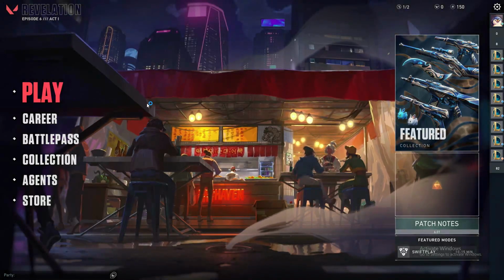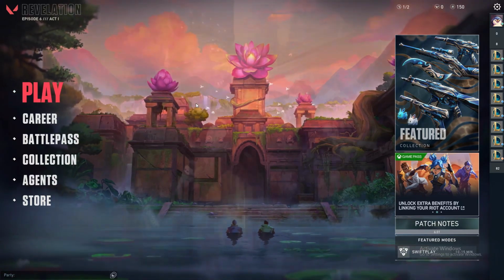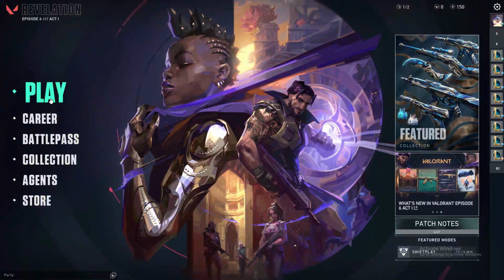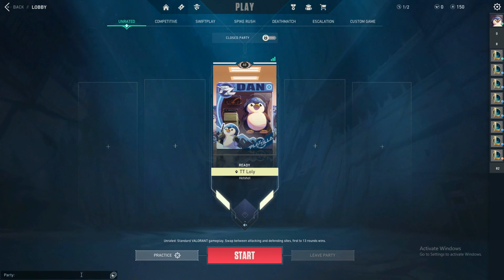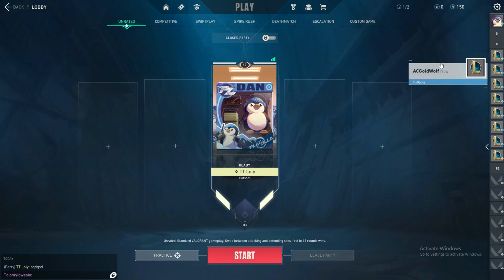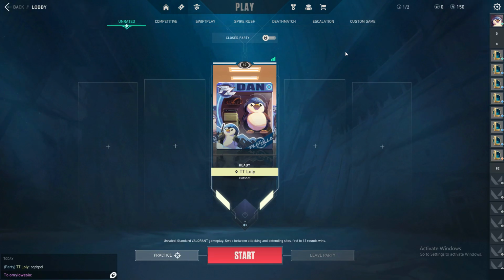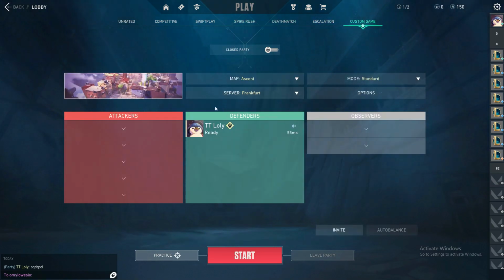How To Quick Chat Valorant Tutorial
Today we talk about quick chat in valorant,valorant tips,valorant tutorial,valorant guide,valorant